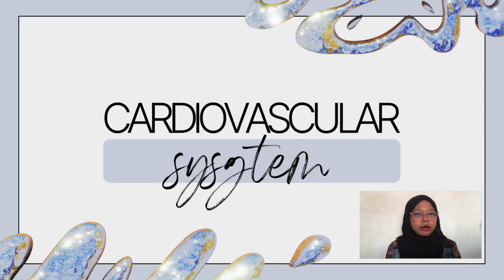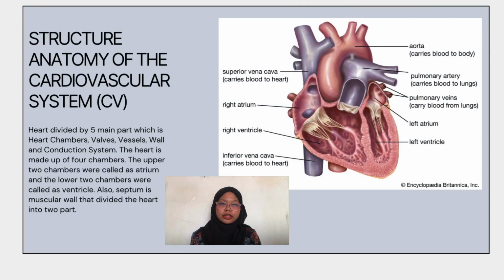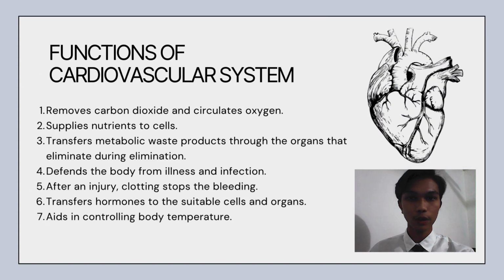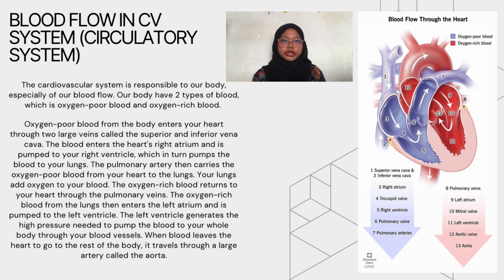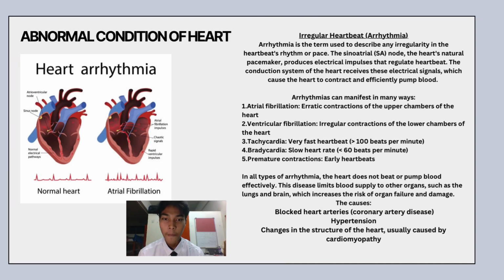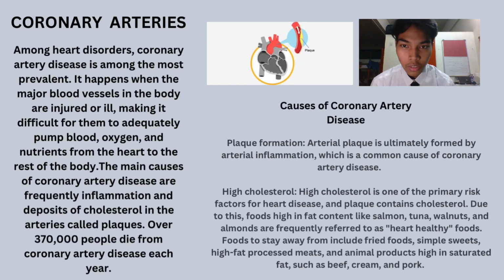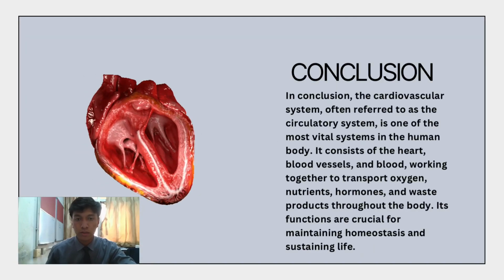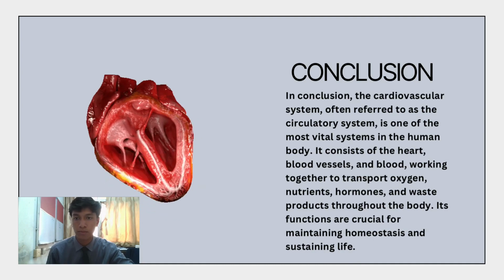SPS 135 CARDIOVASCULAR SYSTEM (PRESENTATION )